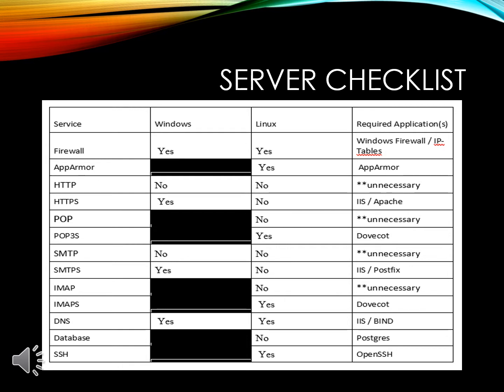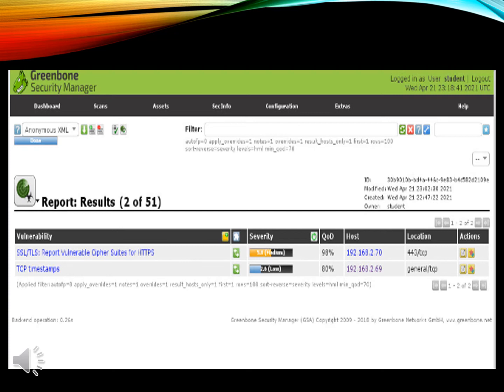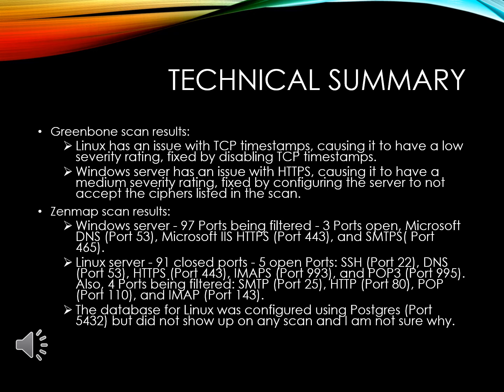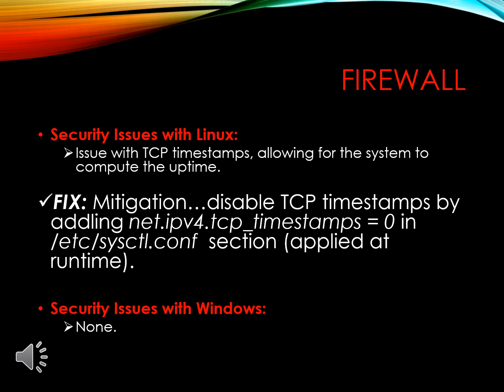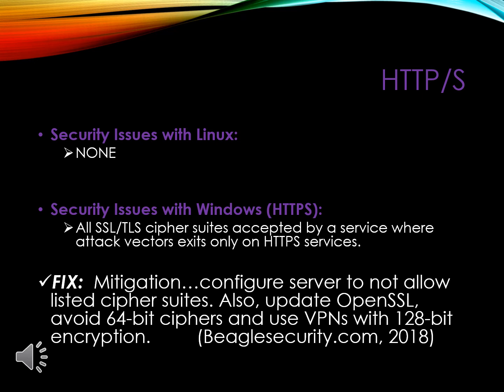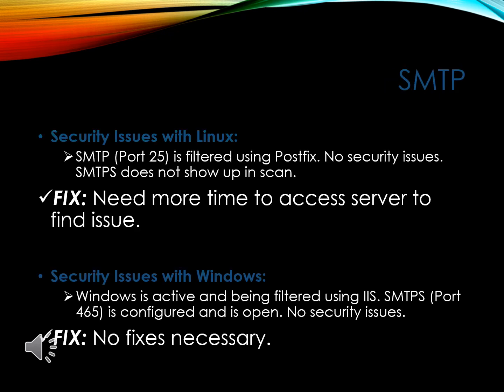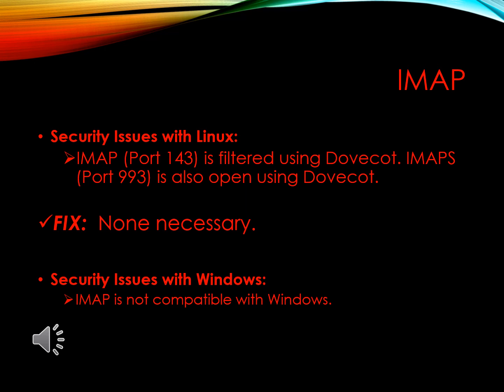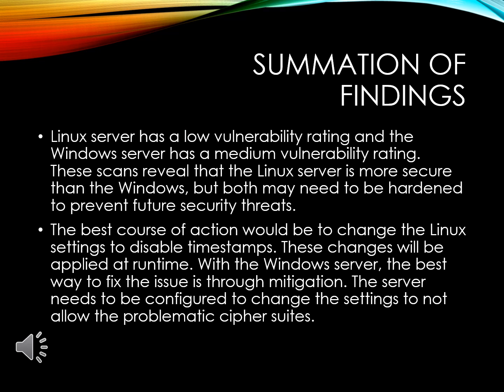Vulnerability Presentation - Mike Turrentine